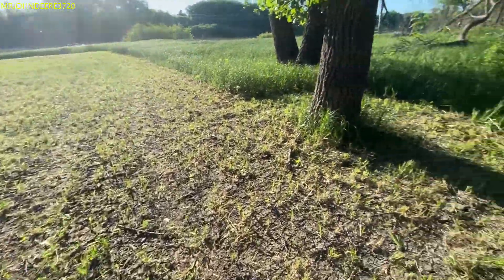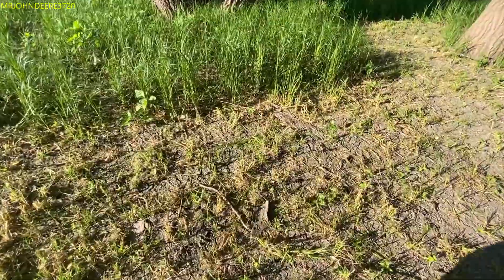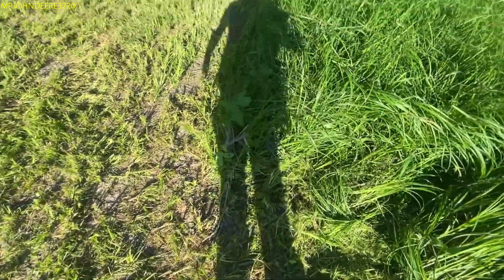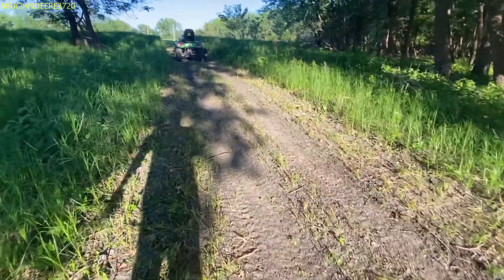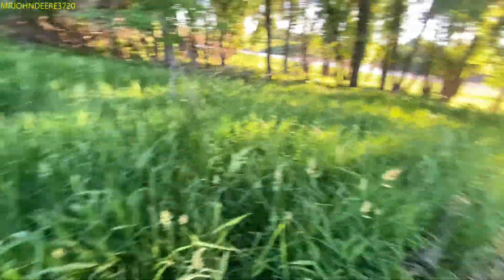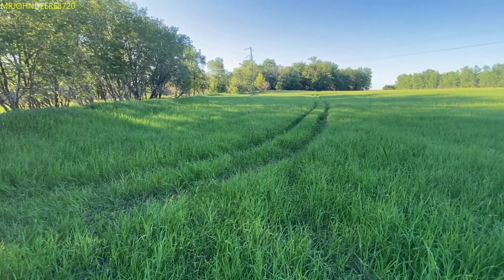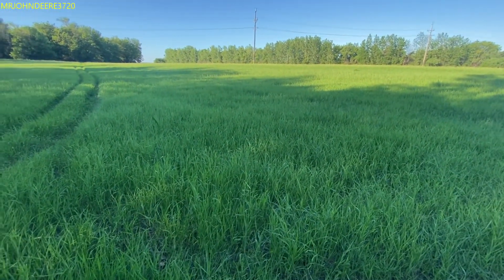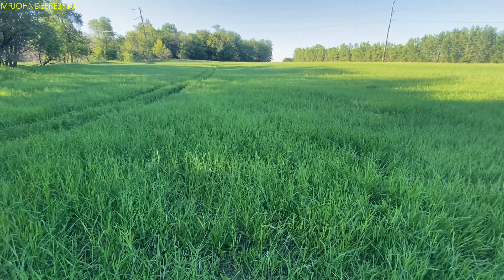getting some mowing done.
2nd NOTE: my channel is NOT FOR KIDS & my vids have cussing in them so if u dont like BAD words leave now.